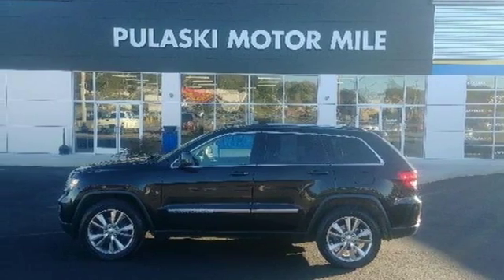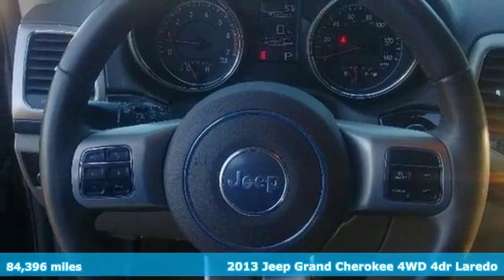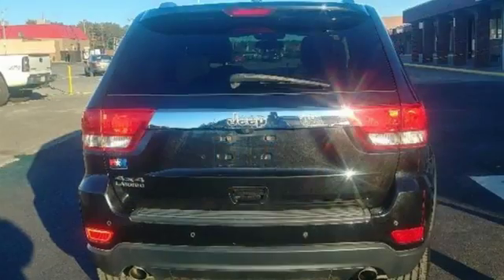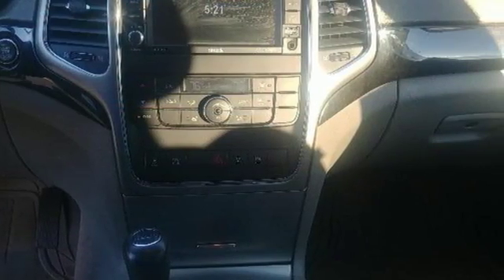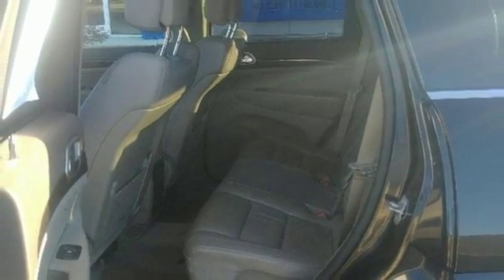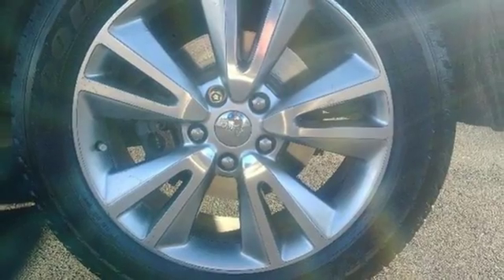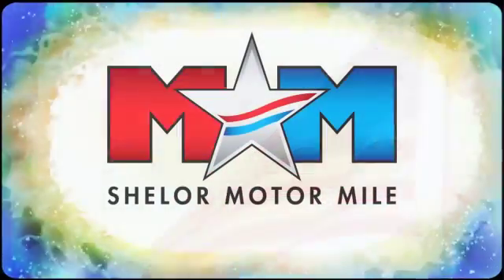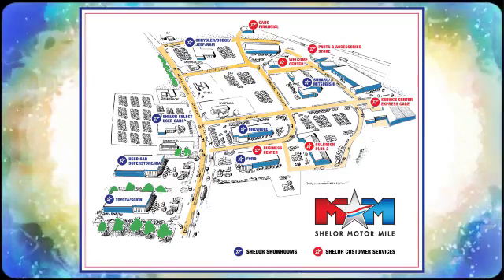Used 2013 Jeep Grand Cherokee Christiansburg VA Blacksburg, VA DC181003A - SOLD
Year: 2013
Make: Jeep
Model: Grand Cherokee
Trim: 4WD 4dr Laredo
Engine: 5.7L 8 Cylinder Engine
Transmission: 6-Speed A/T
Color: Brilliant Black Crystal Pearl
Interior: Black
Mileage: 84396
Stock #: DC181003A
VIN: 1C4RJFAT6DC573506
Great Shape. Heated Leather Seats, 24X LAREDO CUSTOMER PREFERRED ORDER SELECTION PKG, DUAL-PANE PANORAMIC SUNROOF, 4x4, Tow Hitch, LAREDO E GROUP, 24X LAREDO CUSTOMER PREFERRED ORDER S... LAREDO 20 WHEEL & NAVIGATION GROUP CLICK ME!br /br /KEY FEATURES INCLUDEbr /. Rear Spoiler, Privacy Glass, Steering Wheel Controls, Child Safety Locks, Electronic Stability Control. br /br /OPTION PACKAGESbr /24X LAREDO CUSTOMER PREFERRED ORDER SELECTION PKG 5.7L V8 HEMI engine, 6-speed auto trans, 115V aux pwr outlet, 180-amp alternator, 18 aluminum wheels, 40GB hard drive w/28GB available, 506-watt amplifier, 6.5 touch screen display, (8) speakers w/subwoofer, dual zone automatic air conditioning, cargo compartment cover, heated front seats, leather wrapped shift knob, Uconnect 430 w/CD/DVD/MP3 player, P265/60R18 on/off road tires, ParkSense rear park assist, ParkView back-up camera, pwr 8-way driver/passenger seats, premium instrument cluster, premium leather trimmed bucket seats, pwr 4-way driver/passenger lumbar support, remote start, auto-dimming rear view mirror w/microphone, security alarm, tire pressure monitoring system w/display, Uconnect phone w/voice command & Bluetooth, LAREDO 20 WHEEL & NAVIGATION GROUP 20 x 8.0 polished aluminum wheels, P265/50R20 all-season BSW tires, Uconnect 430N, LAREDO E GROUP SiriusXM satellite radio, bright side roof rails, remote keyless entry, remote proximity keyless entry, pwr 4-way driver lumbar adjust, pwr 8-way driver seat, 5.7L VVT V8 HEMI MDS ENGINE 230mm rear axle, 3.45 rear axle ratio, 7 & 4 pin wiring harness, class IV receiver hitch, dual exhaust w/bright tips, hill descent control, Quadra-Trac II 4WD system, Selec-Terrain system, DUAL-PANE PANORAMIC SUNROOF, 6-SPEED AUTOMATIC TRANSMISSION. New Tires br /br /VISIT US TODAYbr /At Shelor Motor Mile we have a price and payment to fit any budget. Our big selection means even bigger savings! Need extra spending money? Shelor wants your vehicle, and we're paying top dollar! br /br /.br / Chevrolet Ford Chrysler Dodge Jeep & Ram prices include current factory rebates and incentives some of which may require financing through the manufacturer and/or the customer must own/trade a certain make of vehicle. Residency restrictions apply see dealer for details and restrictions. All pricing and details are believed to be accurate but we do not warrant or guarantee such accuracy. The prices shown above may vary from region to region as will incentives and are subject to change. Tax DMV Fees & $597 processing fee are not included in vehicle prices shown and must be paid by the purchaser. Vehicle information is based off standard equipment and may vary from vehicle to vehicle. Call or email for complete vehicle specific information.